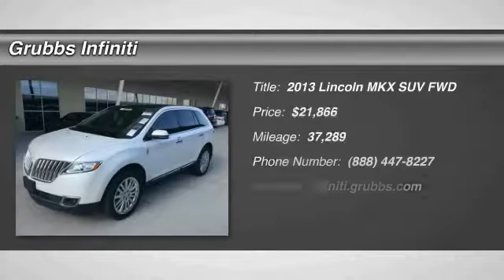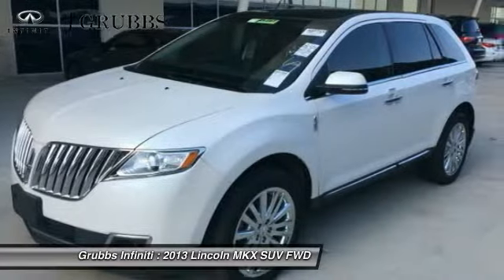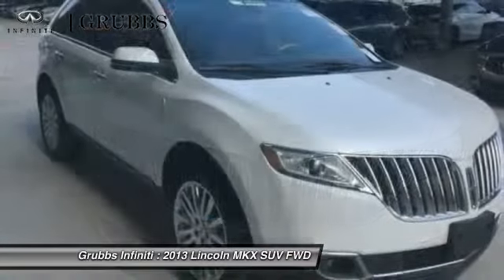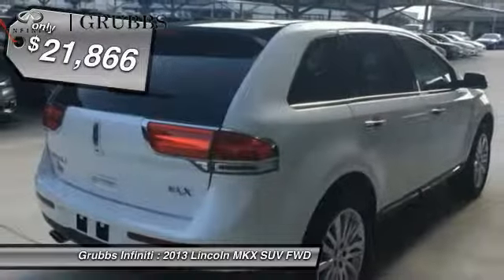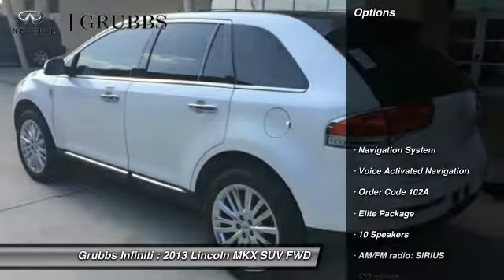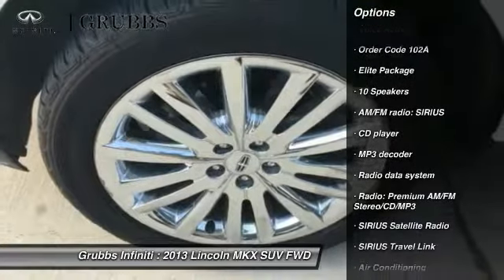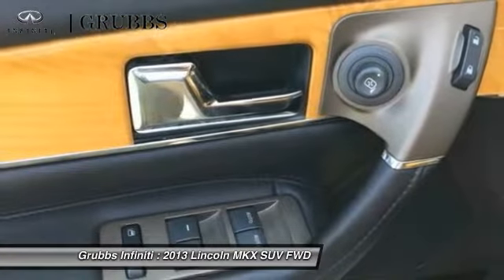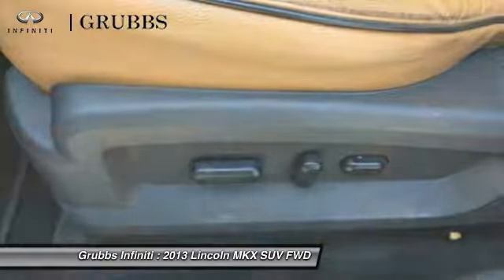2013 Lincoln MKX Dallas TX, Ft. Worth TX, Grapevine TX DBL61219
Grubbs INFINITI
1500 E State Highway 114

Elite Package (Panoramic Vista Roof, SIRIUS Travel Link, and Voice Activated Navigation), 10 Speakers, ABS brakes, Adaptive HID Headlamps, Alloy wheels, AM/FM radio: SIRIUS, Ambient Interior Lighting, BLIS Blind Spot Information System, Compass, Electronic Stability Control, Front dual zone A/C, Heated 2nd Row Outboard Seating Surfaces, Heated door mirrors, Heated front seats, Heated Steering Wheel, Illuminated entry, Illuminated Front Scuff Plates, LED Turn Signal Indicators In Sideview Mirrors, Low tire pressure warning, Memory seat, Navigation System, Order Code 102A, Power Tilt & Telescoping Steering Column, Rain Sensing Wipers, Rear-View Camera, Remote keyless entry, SIRIUS Satellite Radio, and Traction control. Previous owner purchased it brand new! Want to save some money? Get the NEW look for the used price on this one owner vehicle. This Lincoln MKX has only been gently used and has VERY low miles. They don't come much fresher than this! It is nicely equipped with features such as Elite Package (Panoramic Vista Roof, SIRIUS Travel Link, and Voice Activated Navigation), 10 Speakers, ABS brakes, Adaptive HID Headlamps, Alloy wheels, AM/FM radio: SIRIUS, Ambient Interior Lighting, BLIS Blind Spot Information System, Compass, Electronic Stability Control, Front dual zone A/C, Heated 2nd Row Outboard Seating Surfaces, Heated door mirrors, Heated front seats, Heated Steering Wheel, Illuminated entry, Illuminated Front Scuff Plates, LED Turn Signal Indicators In Sideview Mirrors, Low tire pressure warning, Memory seat, Navigation System, Order Code 102A, Power Tilt & Telescoping Steering Column, Rain Sensing Wipers, Rear-View Camera, Remote keyless entry, SIRIUS Satellite Radio, and Traction control.